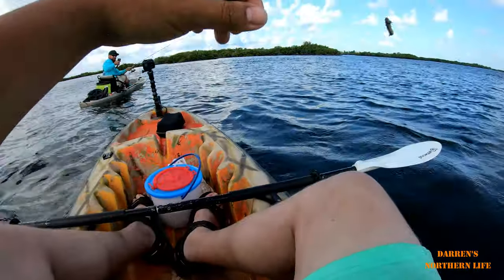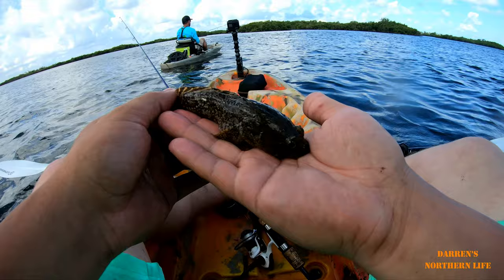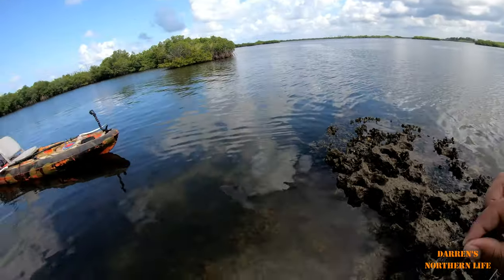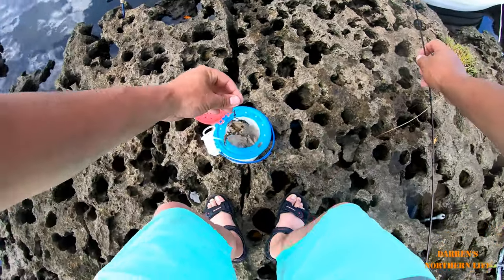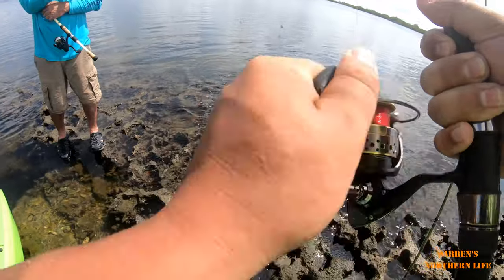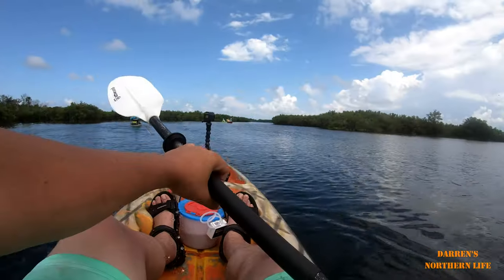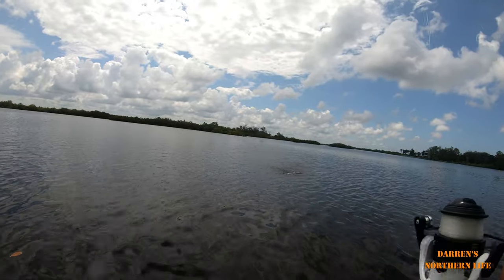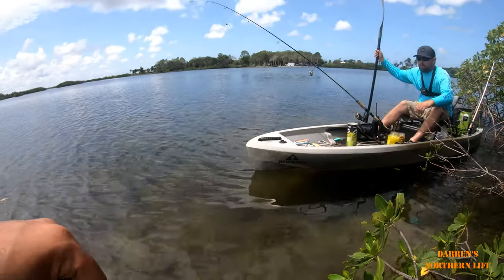Florida Fishing Collab Feat Challenging The Outdoors "Final Road Trip Episode"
Had a great day fishing for multispecies in the Gulf of Mexico and even had a close encounter with Manatees.

Edited and produced with CyberLink PowerDirector 16